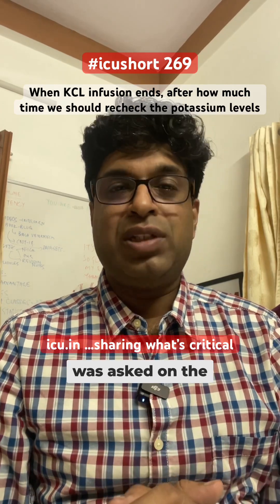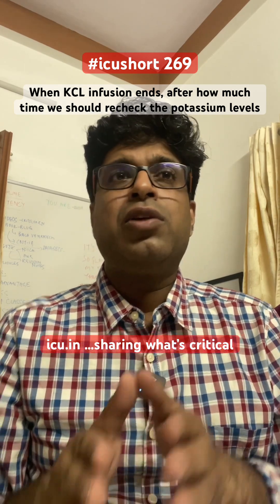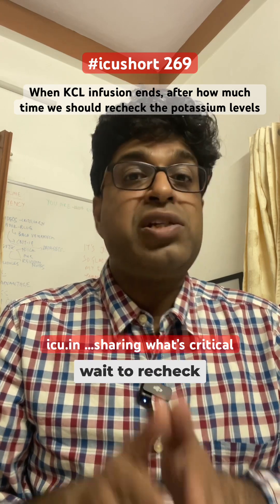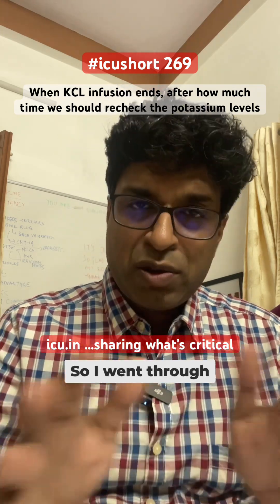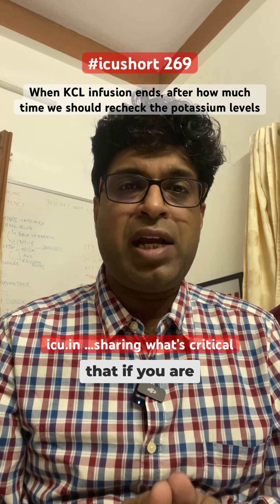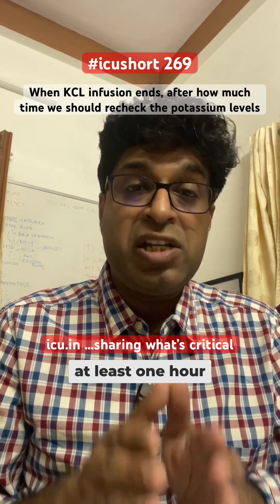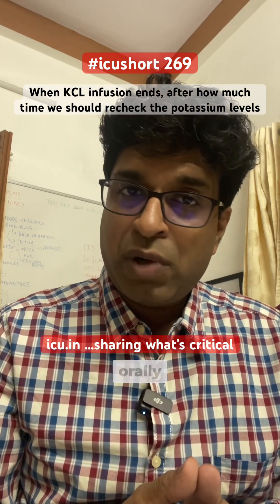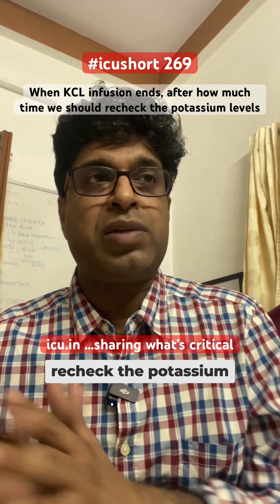icushort 269: When KCL infusion ends, after how much time we should recheck the potassium level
When KCL infusion ends, after how much time we should recheck the potassium levels